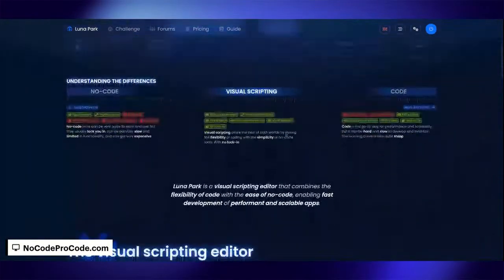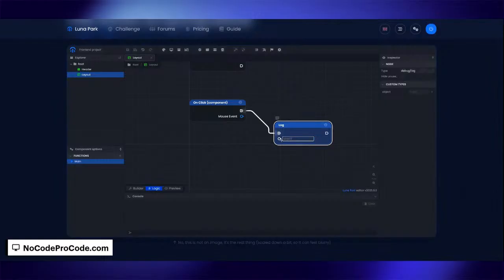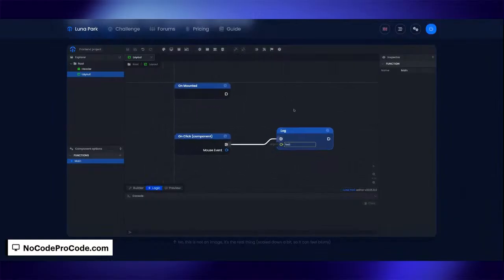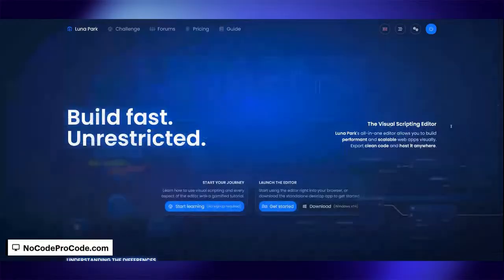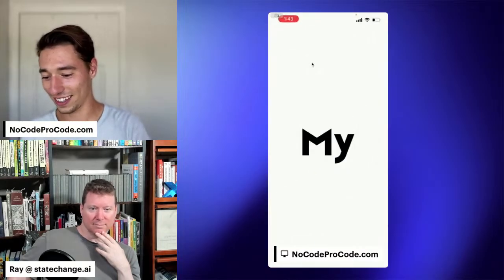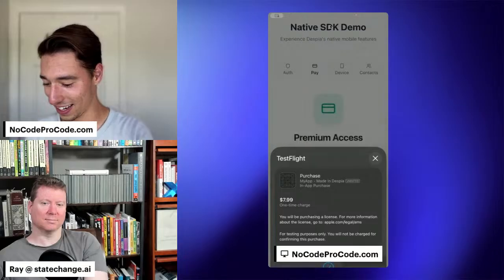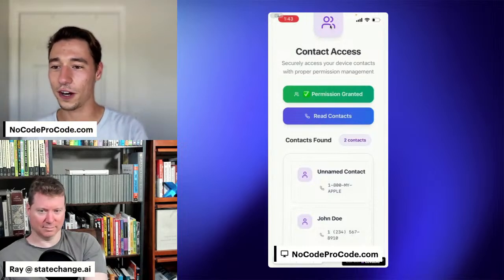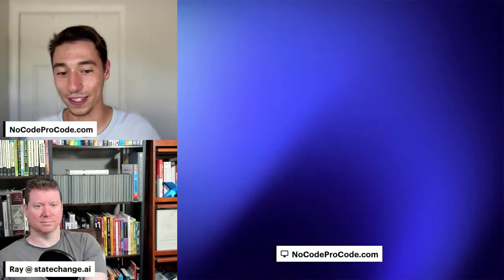Hybrid Apps vs. Native Apps | feat. Ray Deck